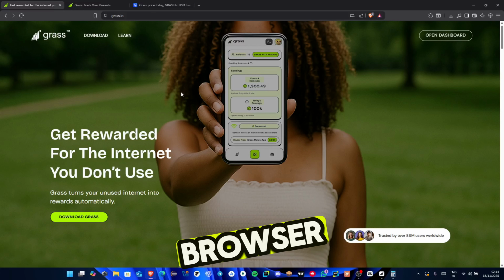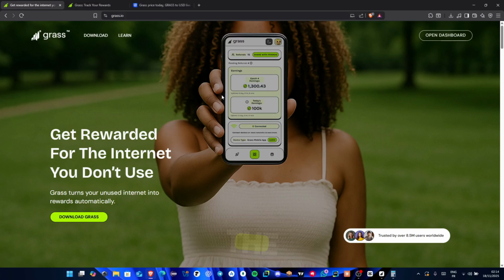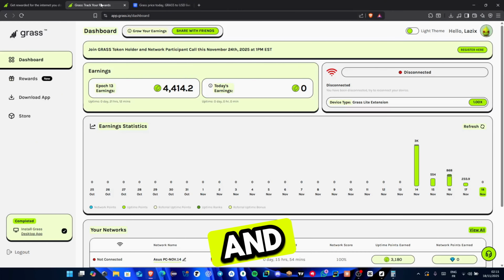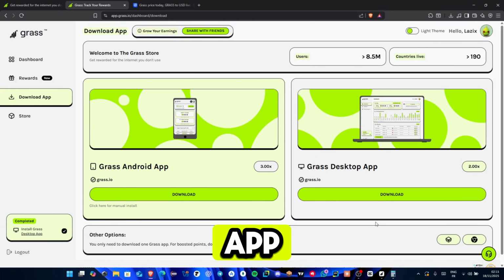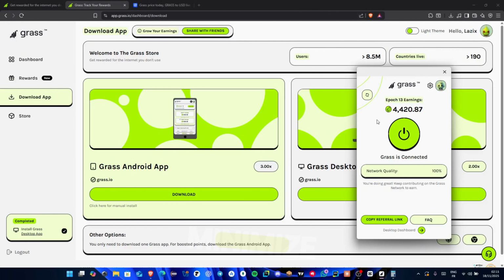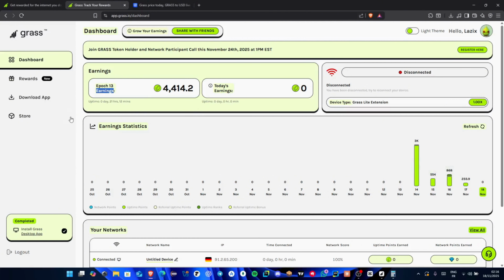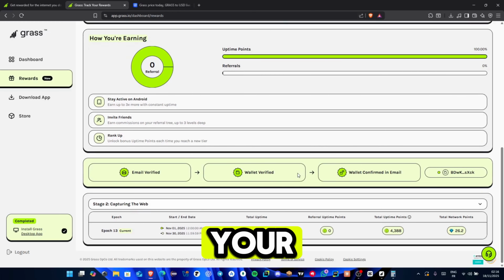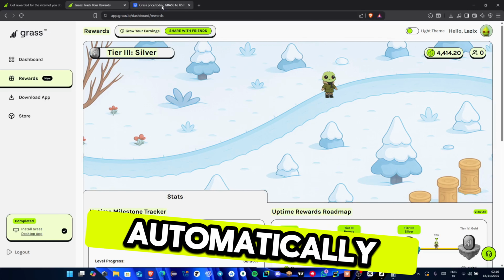Earn FREE Crypto Without Investment ($100/Day Strategy) 2026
How to Actually Make Money Online NO BS – Grass io FULL GUIDE

In this video, I’ll show you how to actually make money online using Grass.io — no fluff, no fake promises, and no BS. This full guide walks you through setting up your Grass account, connecting it properly, earning passively using your bandwidth, and maximizing your earnings the right way. Whether you’re just starting out or want a legitimate online income stream, this step-by-step tutorial keeps everything simple, real, and beginner-friendly so you can start earning today!

We won’t bother you with notifications, and it really helps us out!